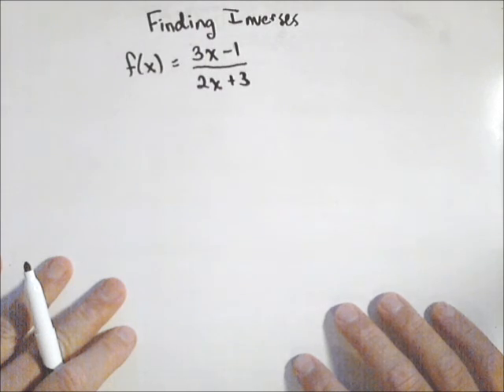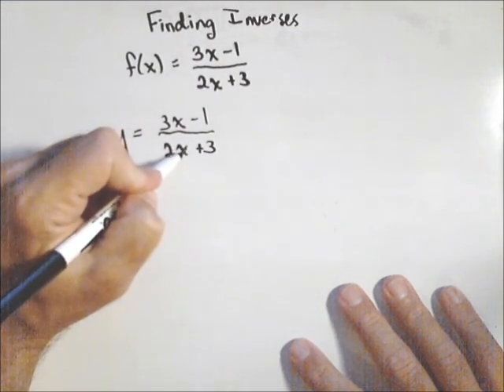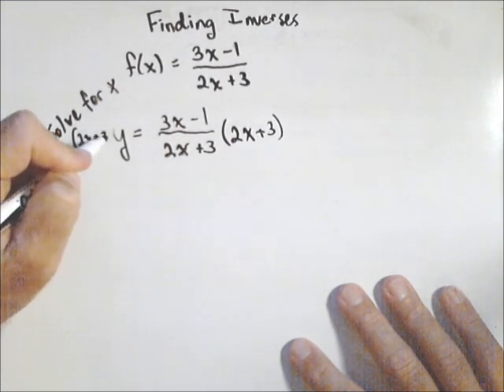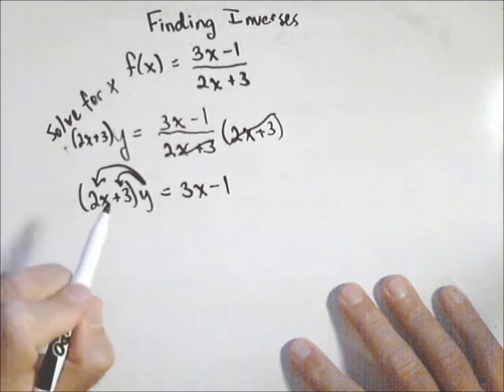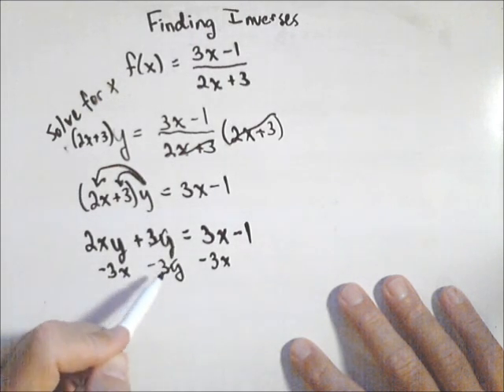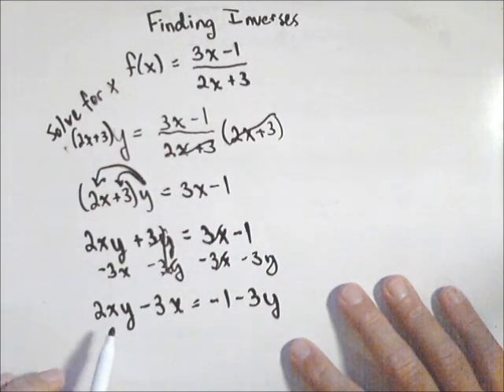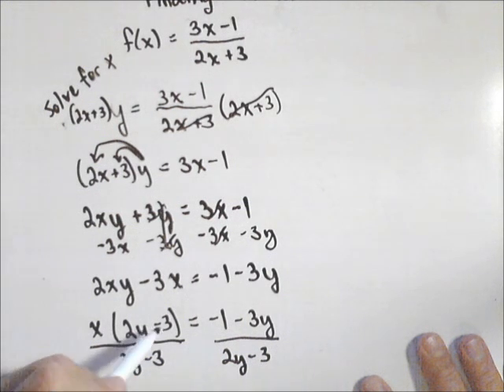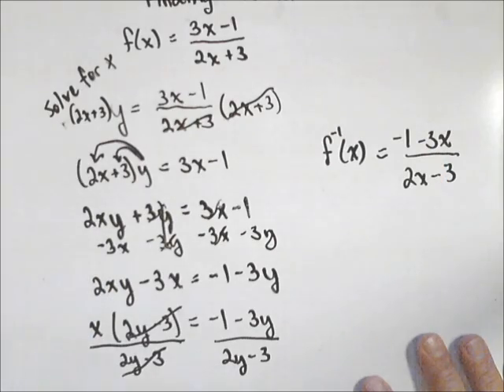Finding Inverses (rational)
Finding the inverse function of a rational function.